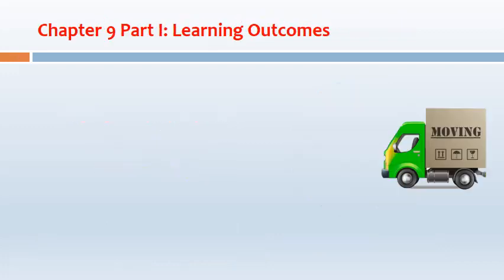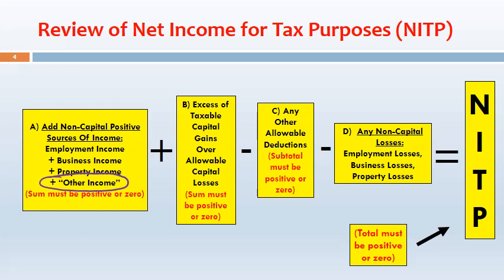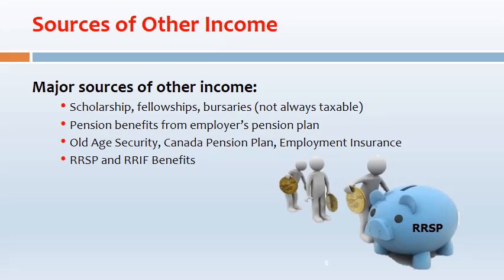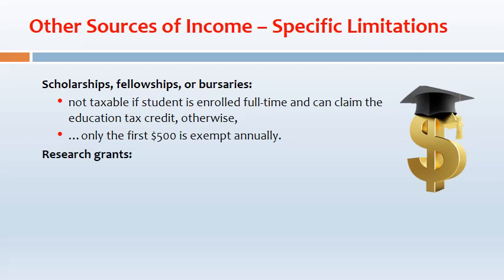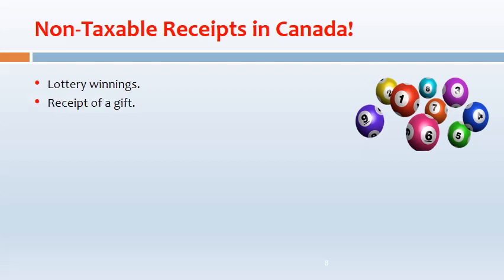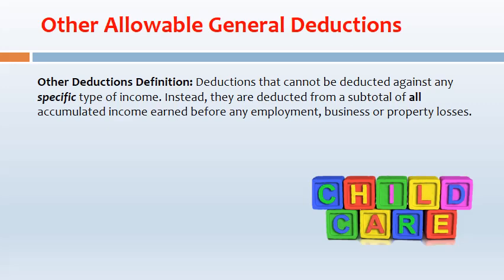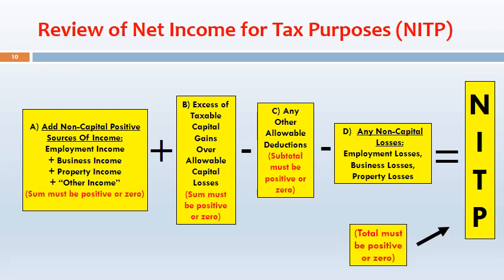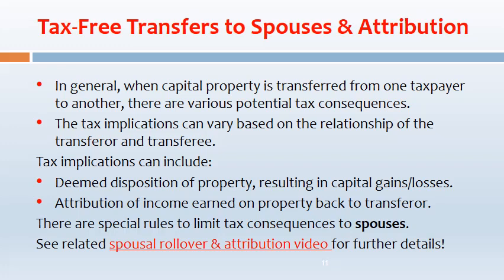Acct 240 Other Income and Deductions Overview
This video goes discusses types of "other" income that don't fall into the previously-discussed categories. It also discusses the concept of specific deductions from all types of income.